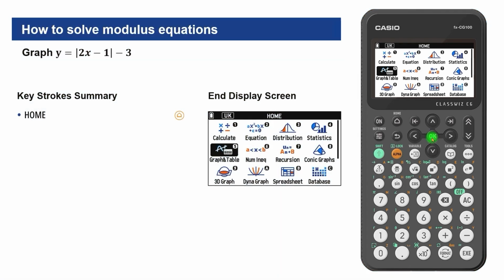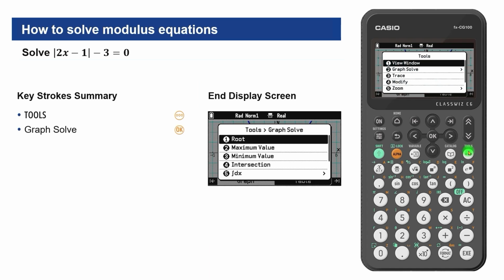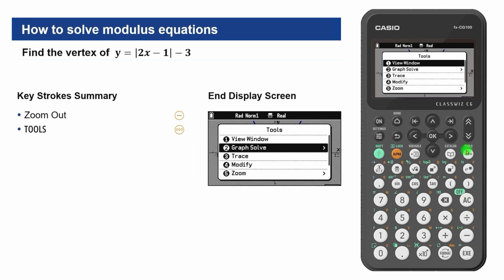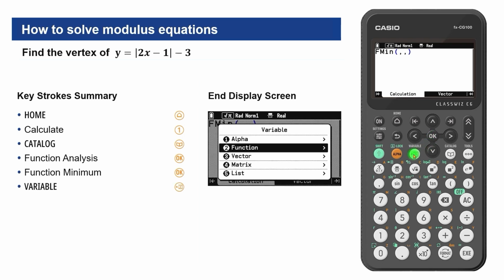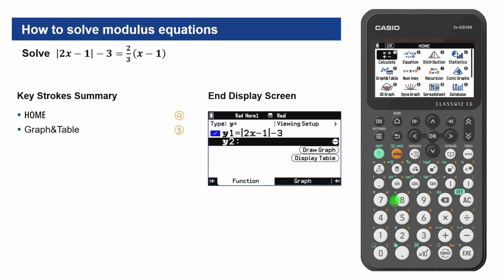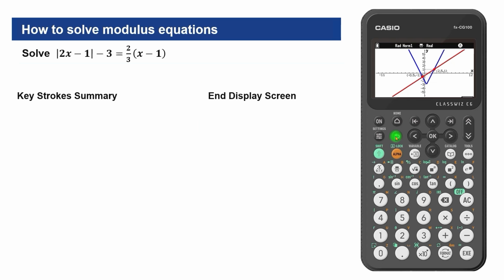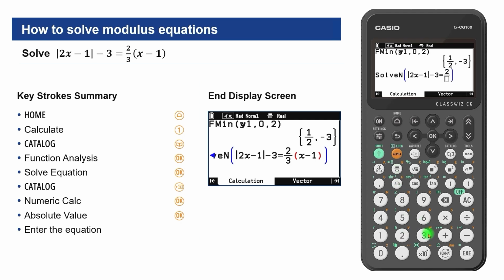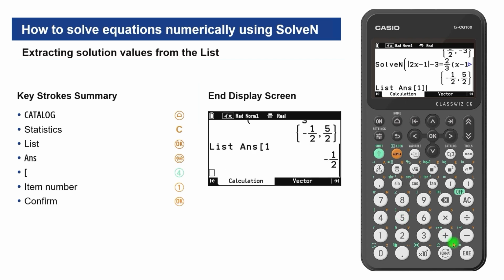Plotting and Analysing Modulus functions on the tx-CG100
In this video we will look at how how to plot the graph of a modulus function and solve modulus equations.

For every class, for every day, until tomorrow.